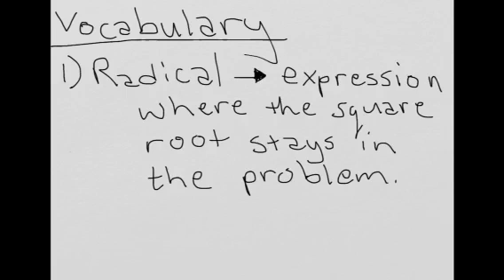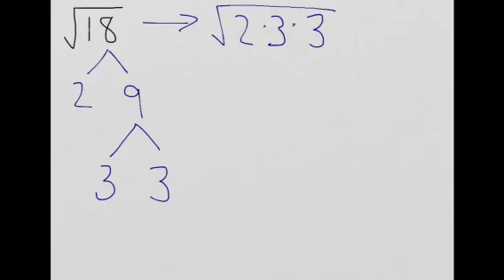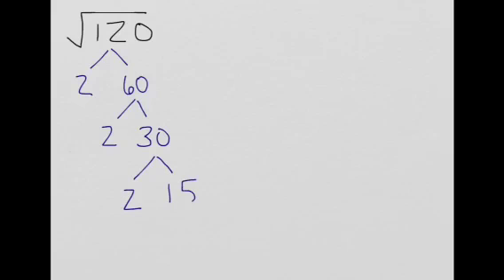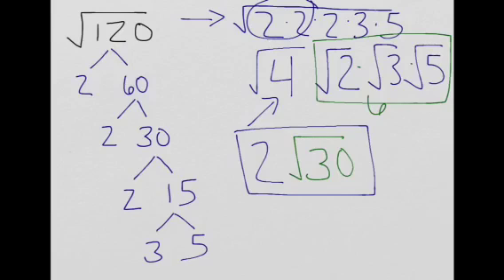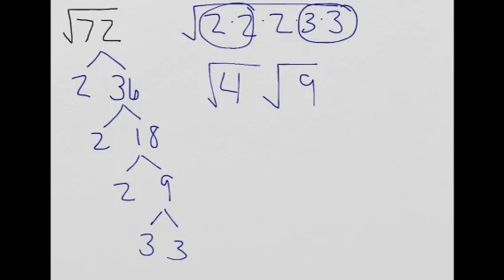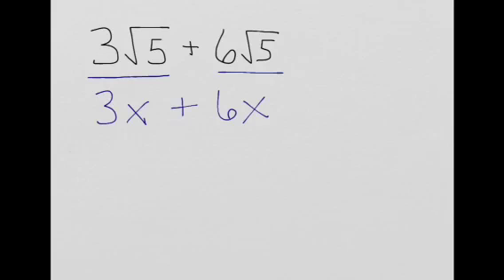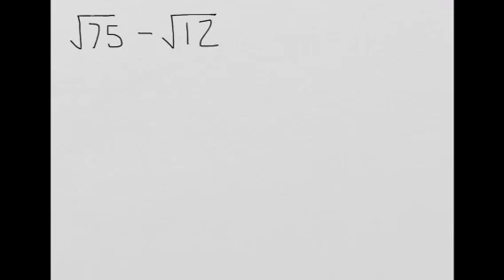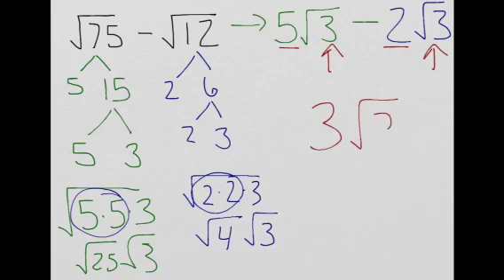Chapter 9 Video 11 - Simplifying Radicals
Examples of how to simplify a radical expression.

Objective -
1. Understand how to simplify radicals

Vocabulary -
1. Radical - expression where the square root stays in the problem.